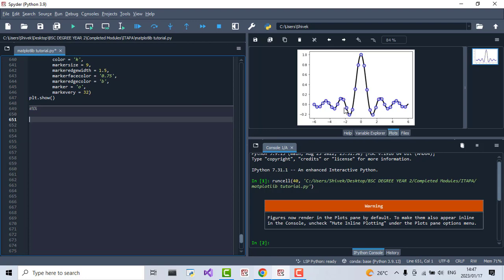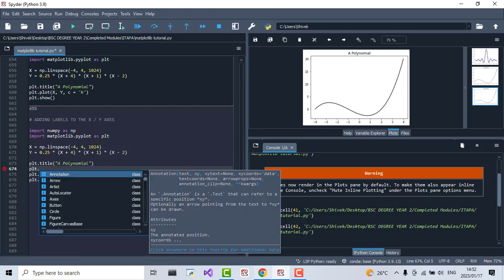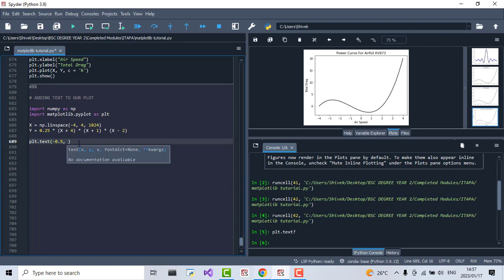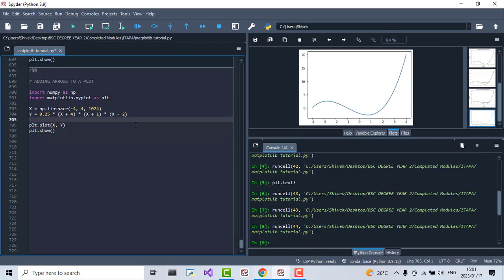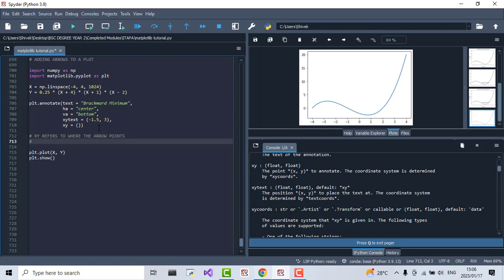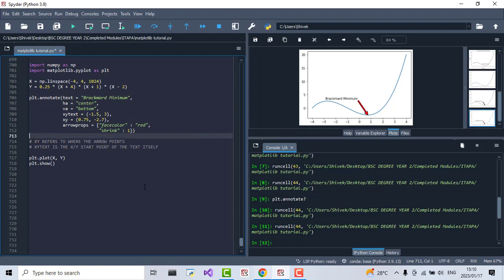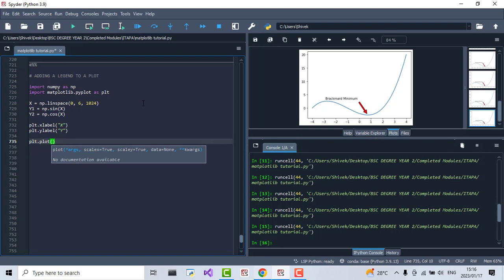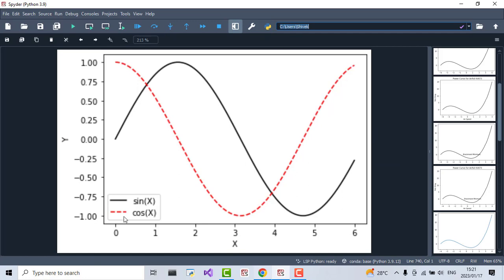Data Visualization With Python | MatPlotLib Tutorial | Part 11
I hope you all are doing well. This is the eleventh video in the tutorial series "Data Visualization With Python" in which we will explore the MatPlotLib package (in Python).